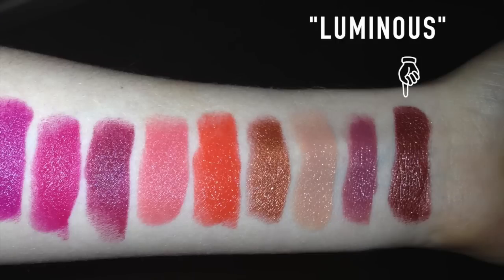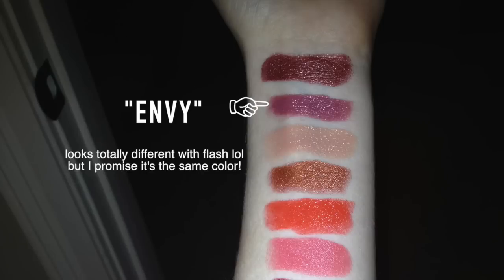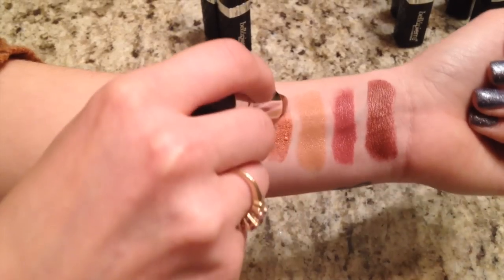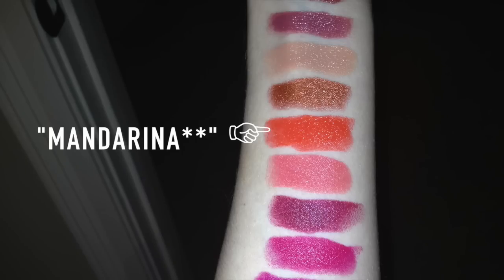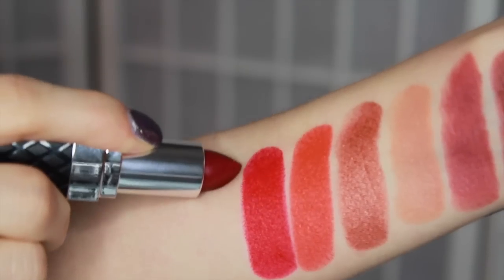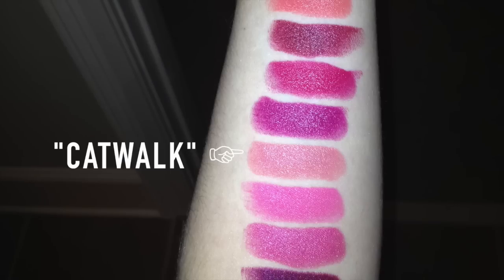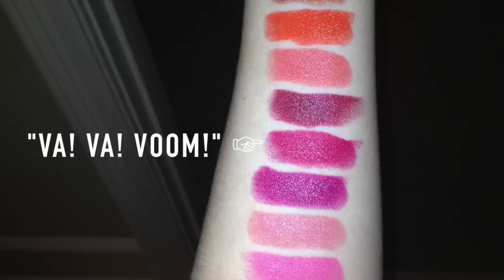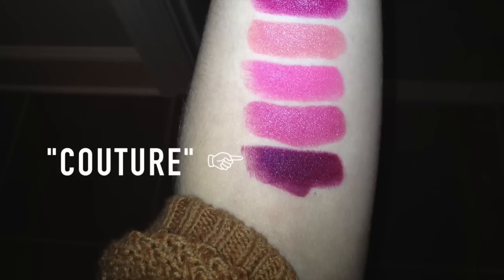Bellápierre Mineral Lipsticks | Review & Swatches ♡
READ BEFORE YOU ASK PLEASE :) ☟☟☟

Hey guys - Just wanted to pop in here and apologize for my lack of videos - I know, I know. I'm useless haha. I really did want to get some holiday looks up but the time just got ahead of me and before I knew it, Christmas was here. I really hope you guys had an amazing Christmas (or Kwanza or Hanukkah or whatever else there is!! haha) and I plan on getting a NYE look up very soon! Again, sorry for slacking, but thank you for being patient with me (as always lol). I really appreciate it and I'm making it my New Years resolution to get a more strict schedule going! So thanks for understanding and baring with me! I love y'all and I hope you enjoy this video - these lipsticks are so awesome. Highly recommend!! xo

Where's your choker from? Etsy
Where's your spirals from? KingsBodyJewelry.com

☞LINKS☜
◆twitter and instagram: @alisonhenryy @alisonlovesjbofficial

💻 What I use to edit: Final Cut Pro on Macbook Pro

THANK YOUUUUU ♡ God Bless!!!